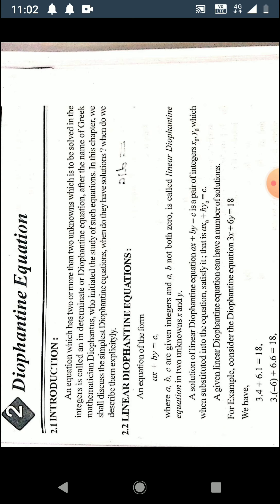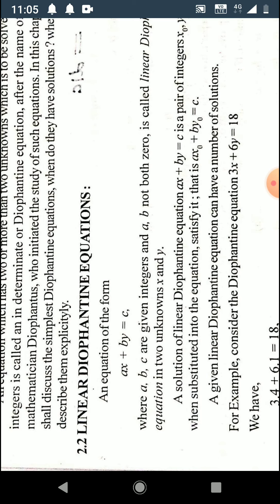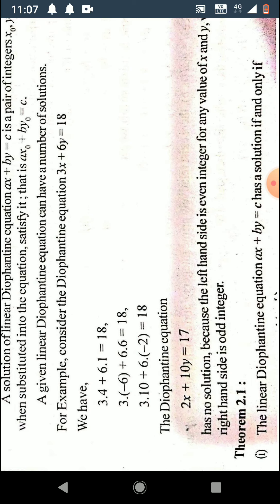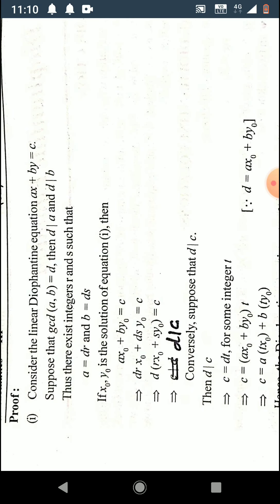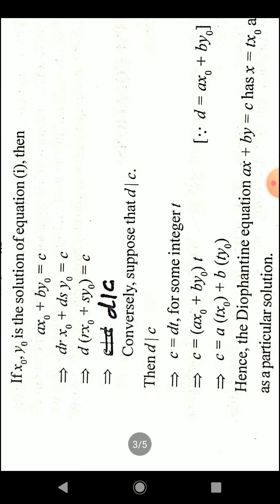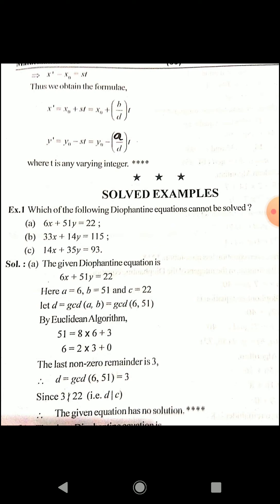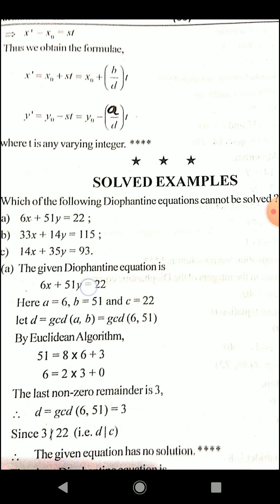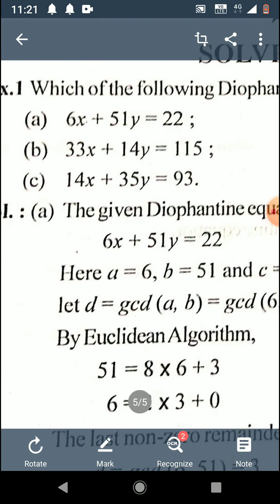B.Sc.III Sem. Mathematics Lecture No. 8 MAT-301 Number Theory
Diophantine Equation. Definition, solution and Theorem